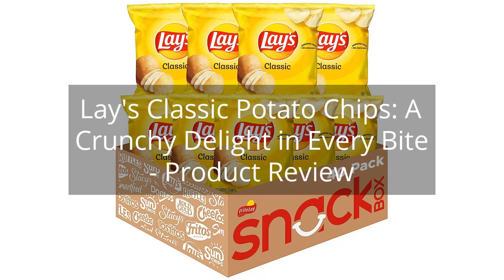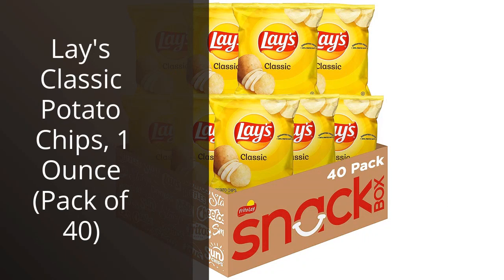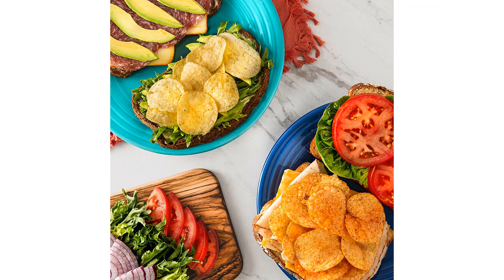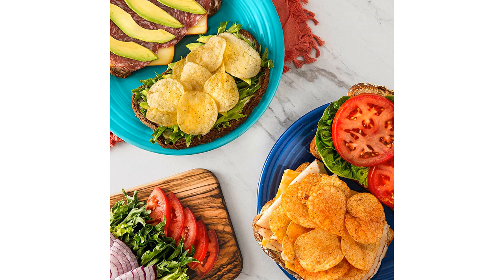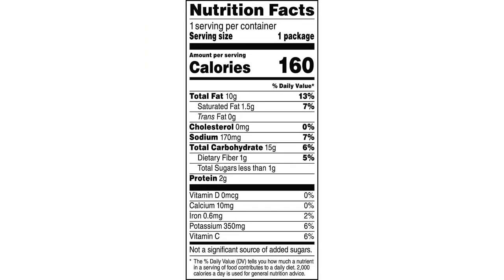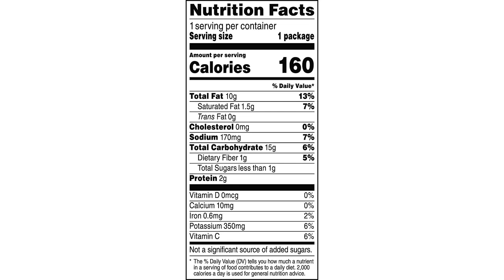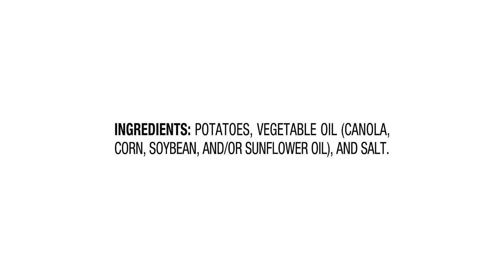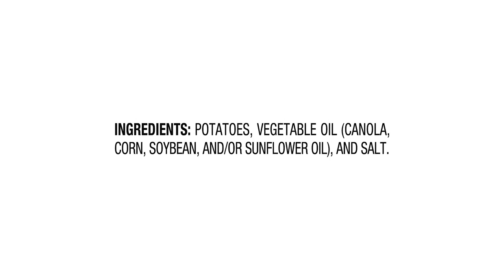Lay's Classic Potato Chips: A Crunchy Delight in Every Bite - Product Review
Lay's Classic Potato Chips, 1 Ounce (Pack of 40)

00:00 - Intro
00:10 - 1) Lay's Classic Potato Chips, 1 Ounce (Pack of...
01:25 - Outro